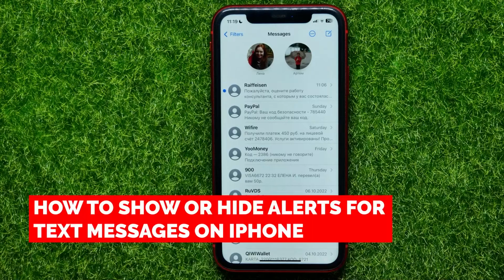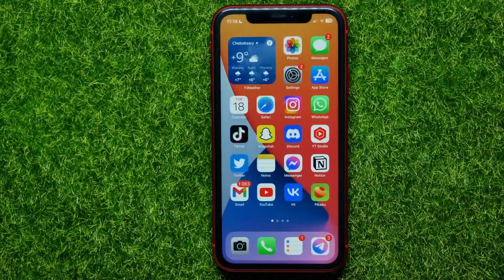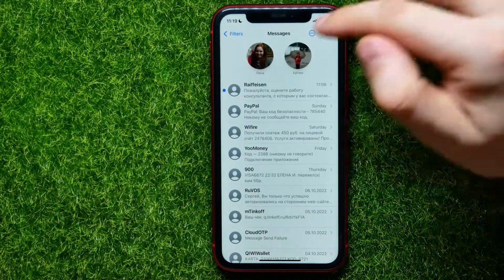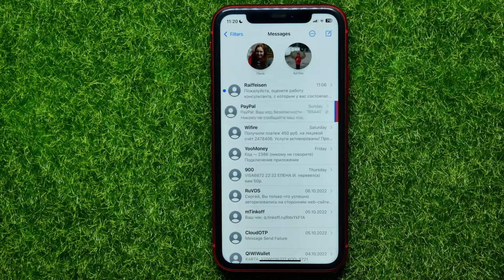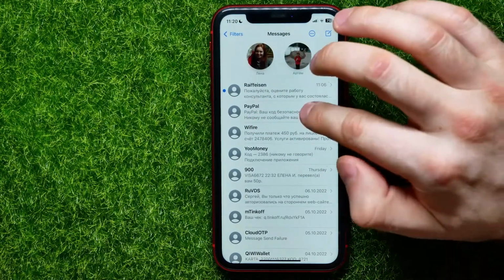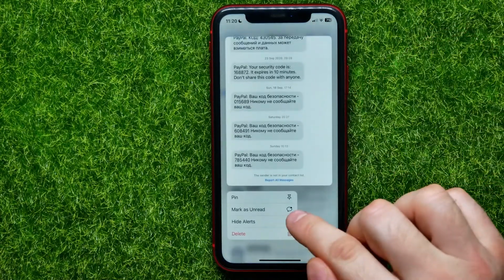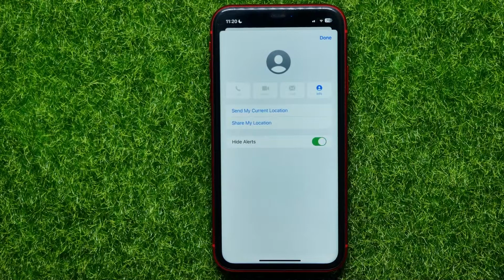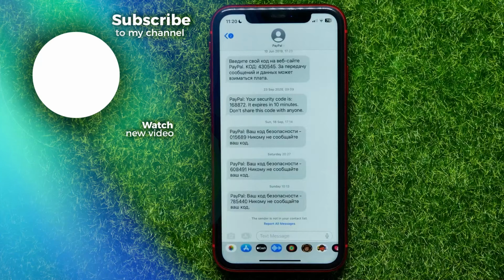How to Show or Hide Alerts For Text Messages on iPhone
In this video i show simple way How to Show or Hide Alerts For Text Messages on iPhone